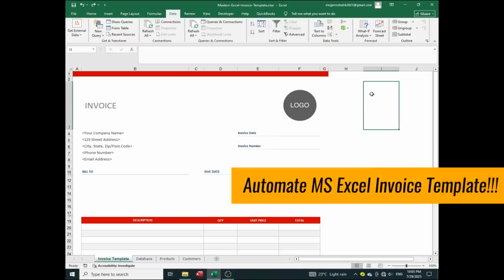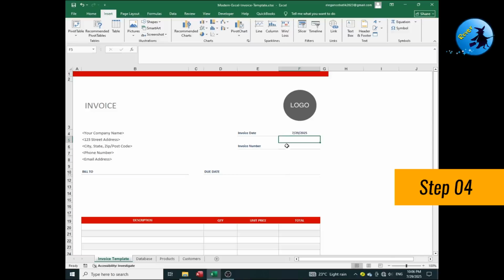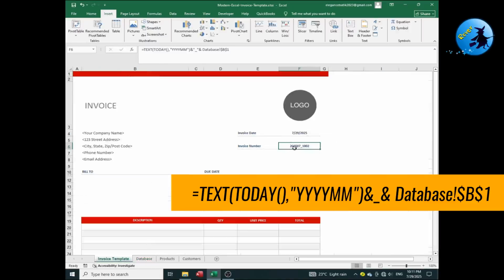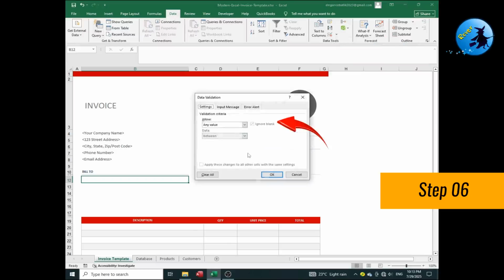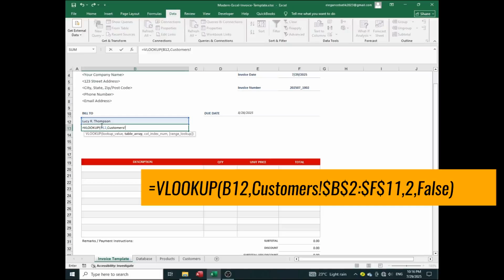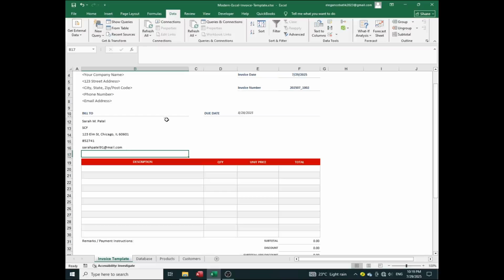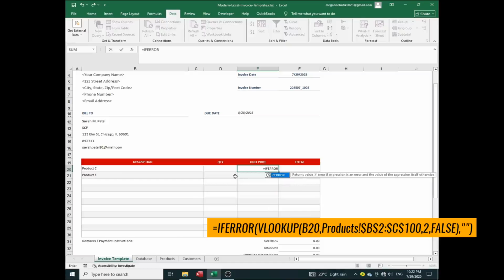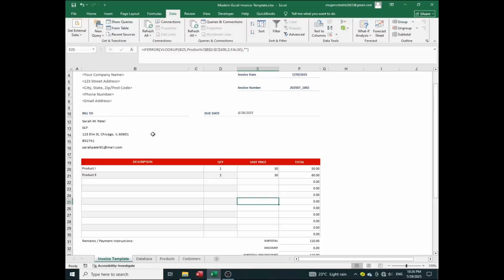Create Automated Excel Invoice Template Without Coding | Easy Tutorial 2025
Learn how to create a fully automated invoice template in Microsoft Excel without writing a single line of code! In this step-by-step tutorial, I'll show you how to build dynamic and professional invoices using simple Excel formulas, drop-down lists, and formatting tricks. Perfect for freelancers, small businesses, and anyone looking to streamline their invoicing process without using VBA or macros.

Please follow this link to download Automate Invoice Template;

Watch now and simplify your invoicing workflow in just minutes!